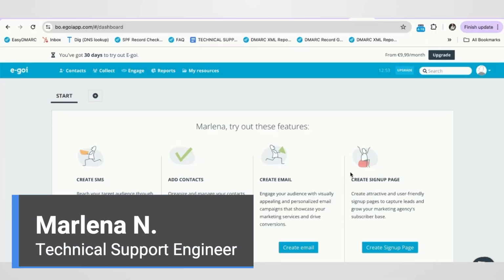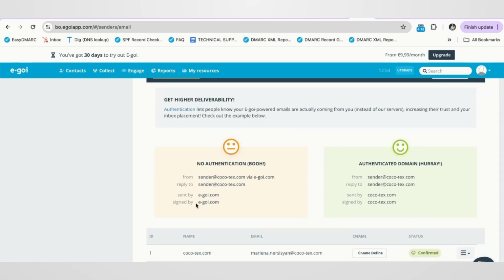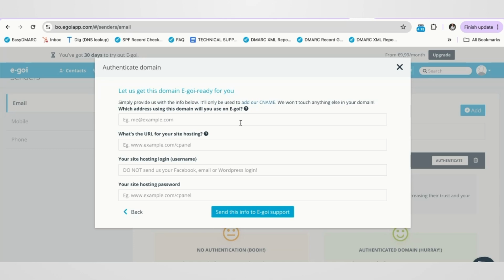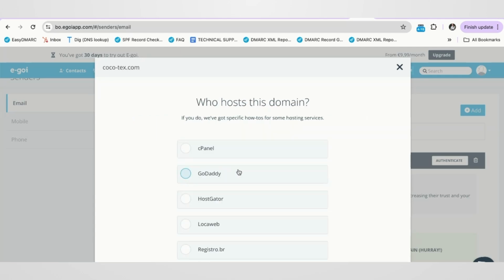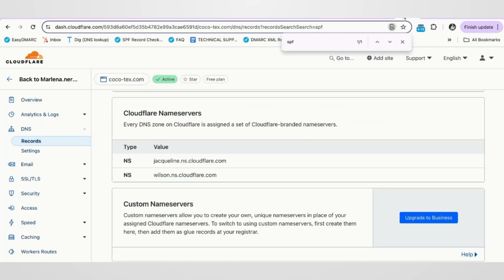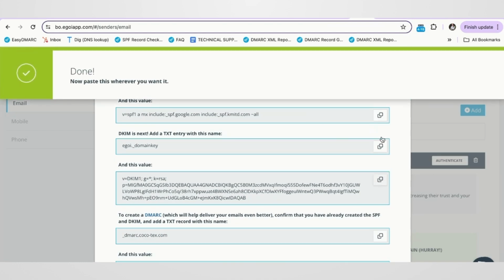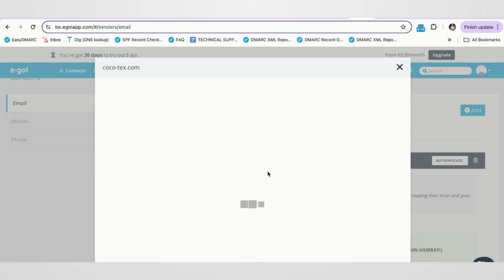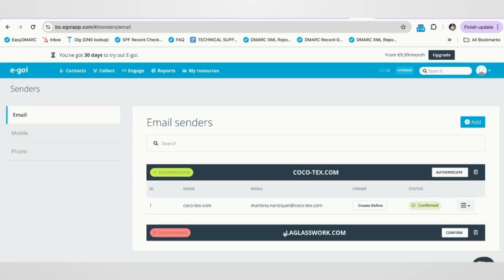E-goi SPF and DKIM Setup: Step by Step | EasyDMARC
Check out this video guide on E-goi SPF & DKIM configuration to ensure everything is set up correctly.
E-goi is a Omnichannel Marketing Automation tool which allows any company to manage its entire sales cycle, from capturing leads to customer conversion and loyalty.

✅  If you're using E-goi and need a step-by-step guide to authenticate your domain by setting up SPF and DKIM records, you’re in the right place.